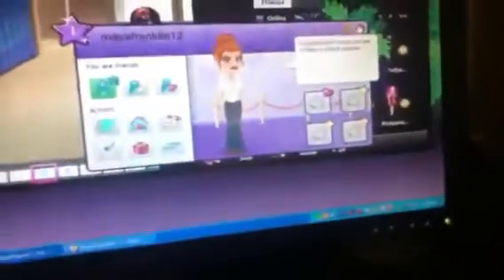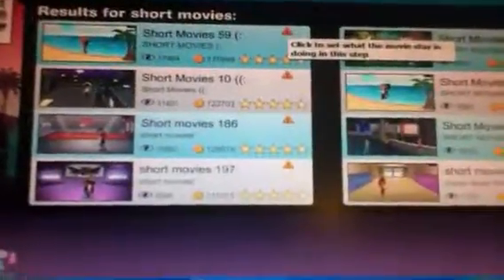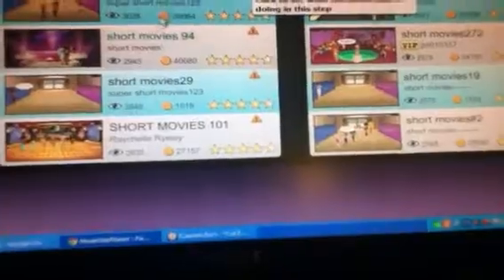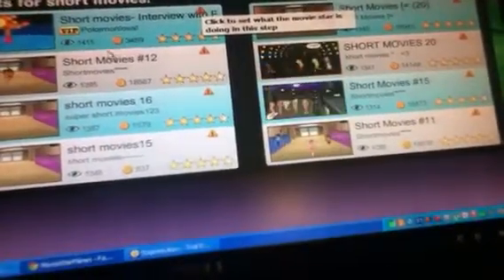Tips on moviestarplanet part 2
Hey so this is part 2